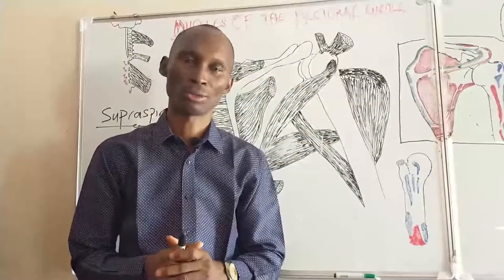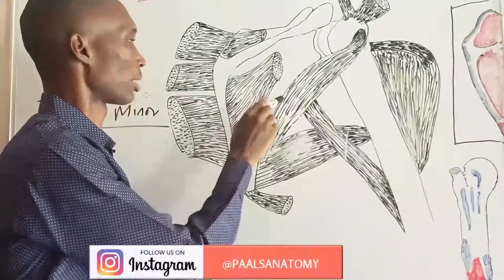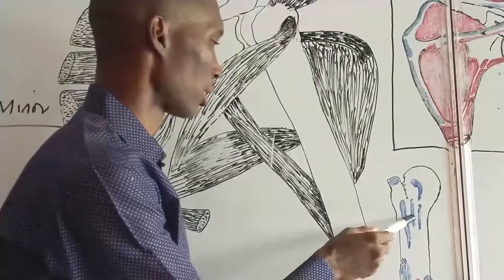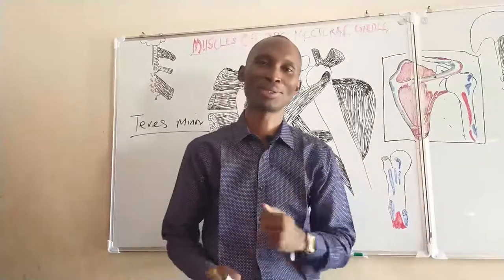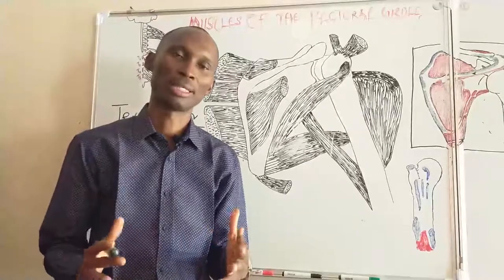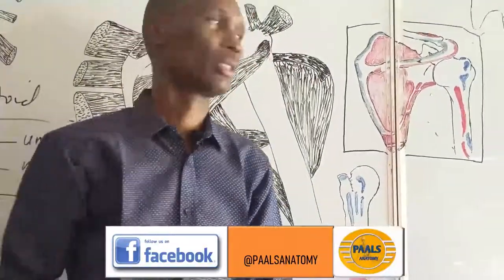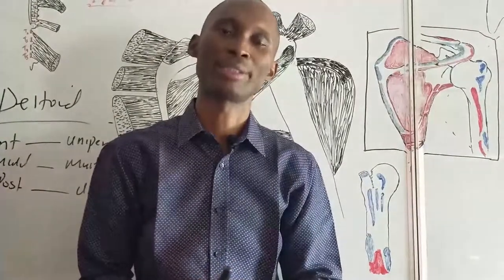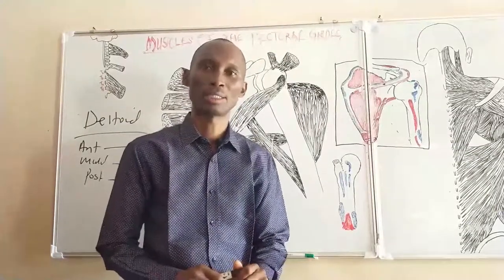MUSCLES AROUND THE PECTORAL REGION 3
Anatomy of Levator scapulae muscle, Anatomy of Rhomboids major and minor muscle, Anatomy of Supraspinatus muscle. This lecture is on shape, origin, insertion, features, and actions of Levator scapulae, Rhomboids major, Rhomboids minor and Supraspinatus muscles. It also described their innervations and attachment on the pectoral girdle.
This anatomy lecture is presented in very simplified form with clear illustrations using diagrams and mnemonics for easy recall. Lecturer is Prof Anyanwu Godson Emeka, The founder of Paals. If you sign up, we will send to you, study materials on this topic in soft copies at no cost.